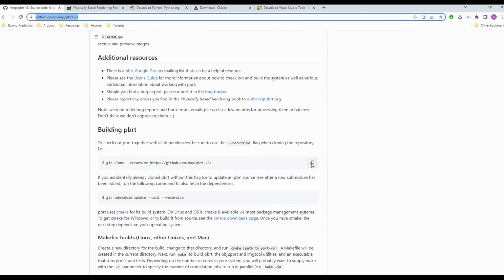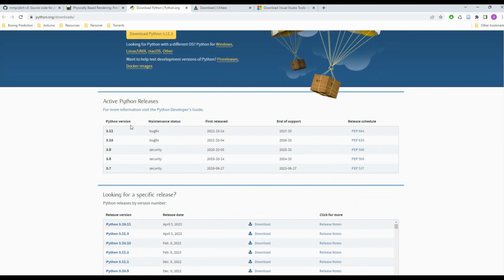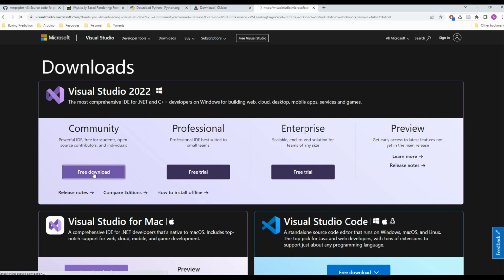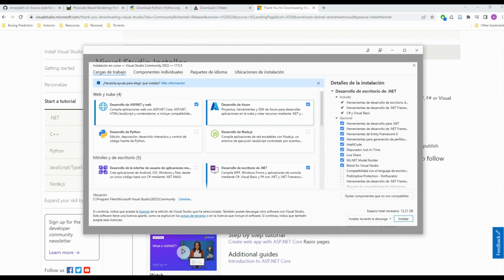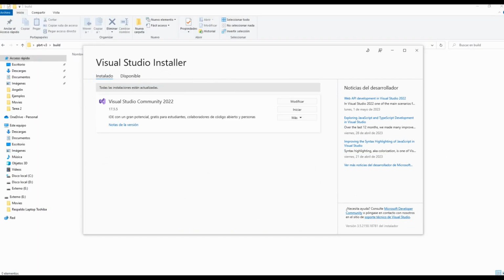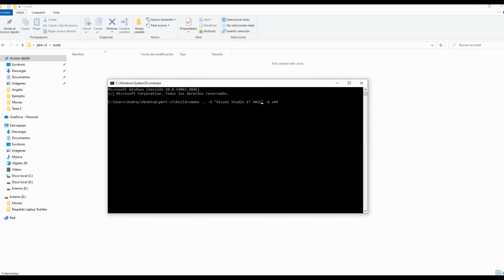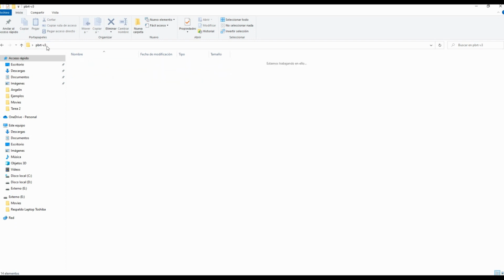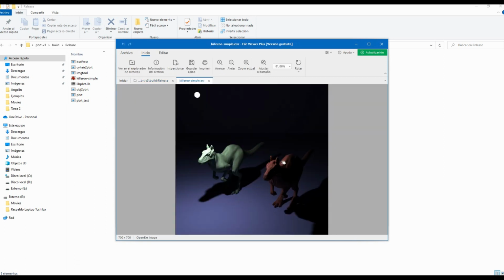How to install and use PBRT on Windows | Physically Based Rendering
In this video we show you how to install and run PBRT on Windows.